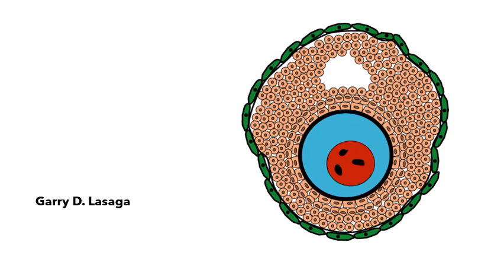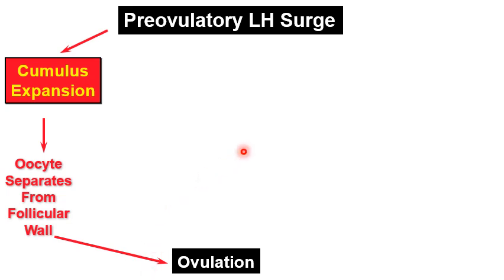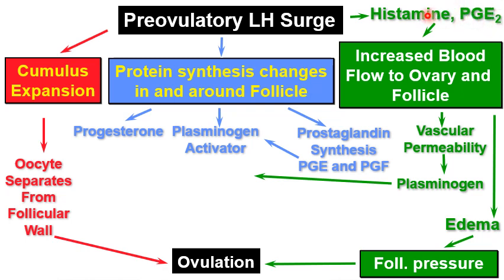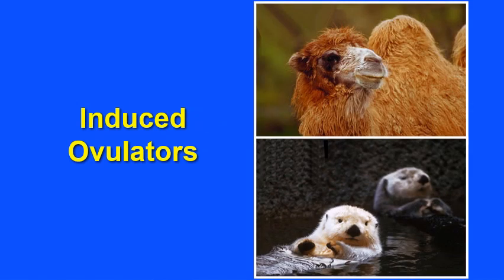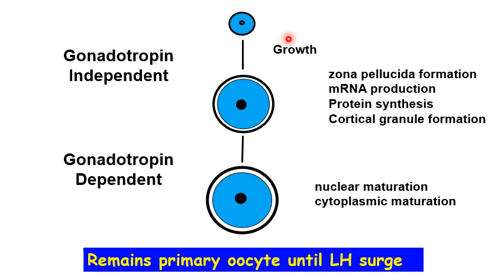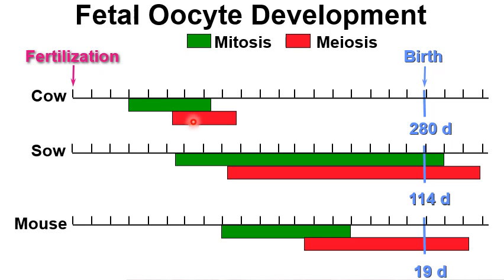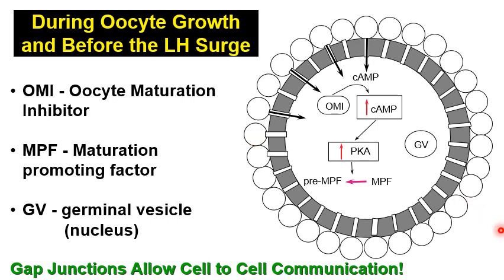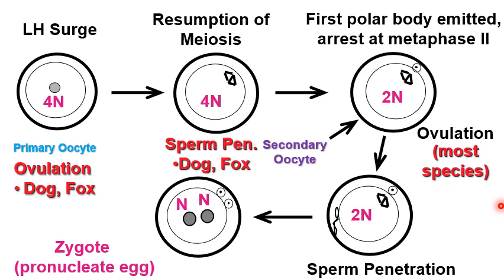VET ENDO | Follicular Phase (Part II) | (2023)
This presentation will tackle the physiology behind Follicular Phase of the Estrous Cycle (part 2) in female domestic animals particularly livestock (cow). This is a part of the lecture for Reproductive Physiology and Endocrinology for AY 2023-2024.